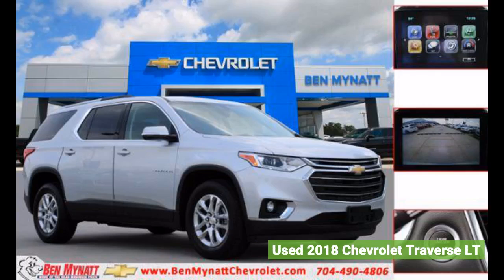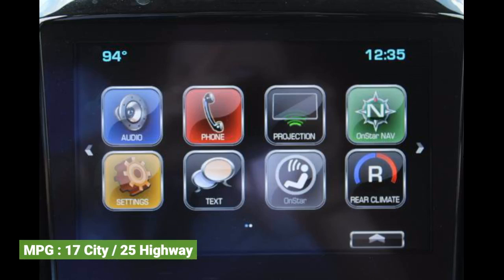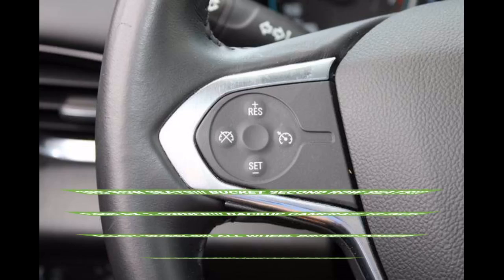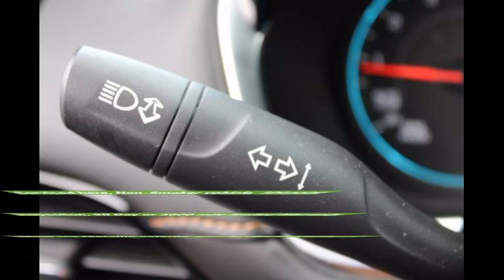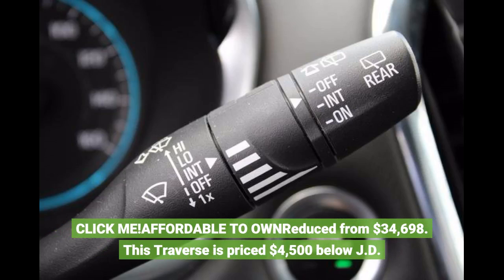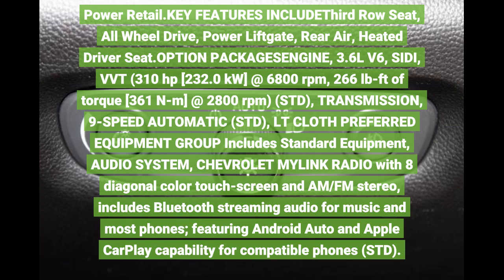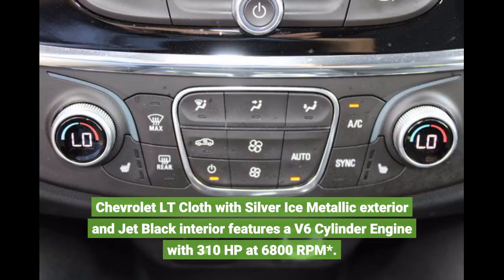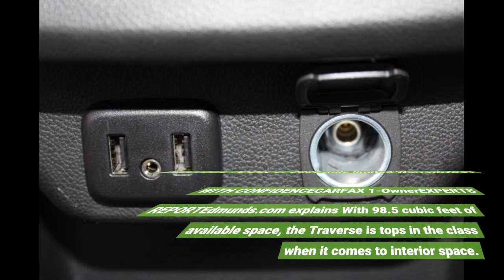Used 2018 Chevrolet Traverse LT Call for VIP appointment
ChevroletTraverse LTInterior Color : Black
Transmission : 9-Speed Automatic
Exterior Color : Silver
Fuel Type : Gasoline
MPG : 17 City / 25 Highway
Engine : 6-Cylinder
Drive Type : All Wheel Drive